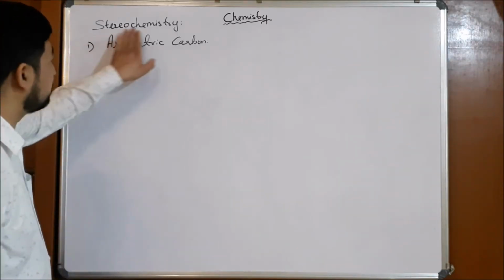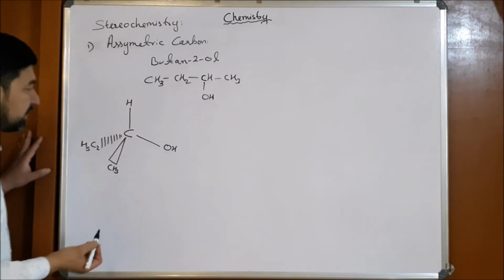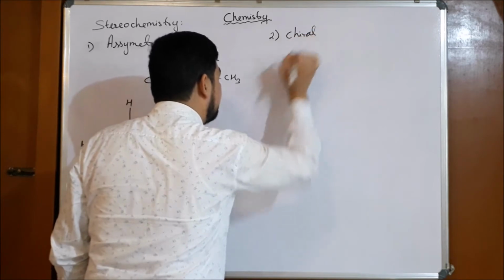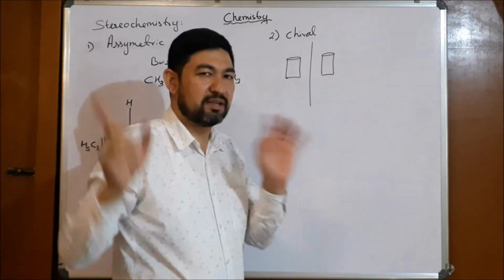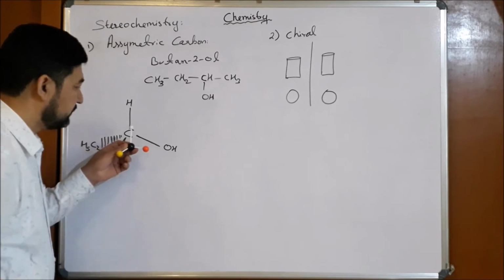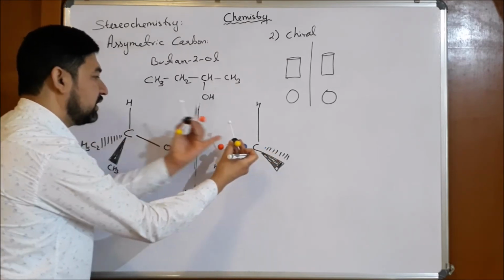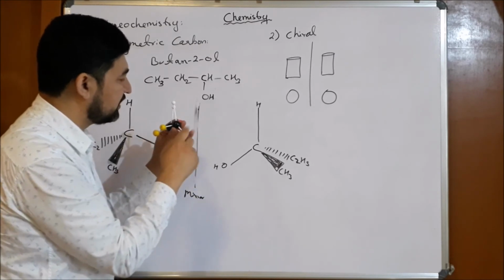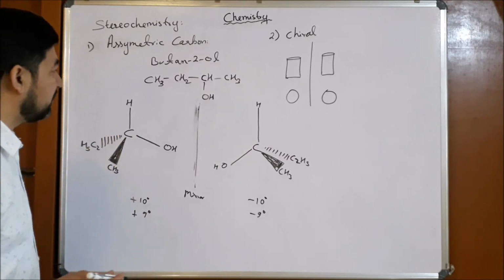Organic Chemistry Part 24 Asymmetric Carbon, Chiral molecule and Mirror Images